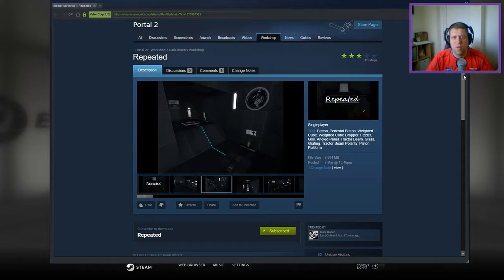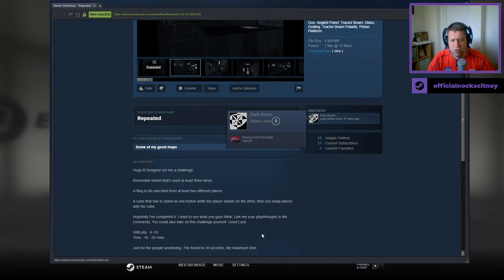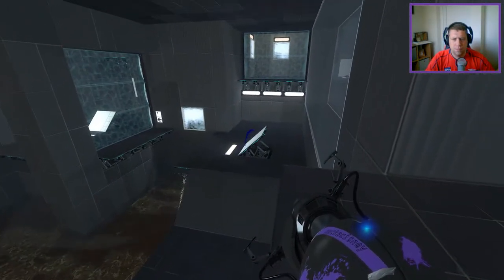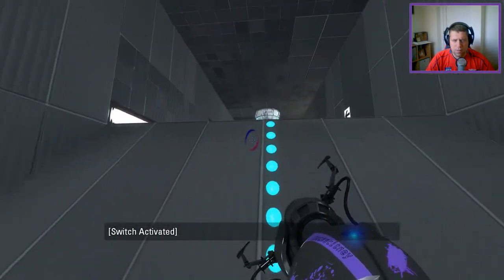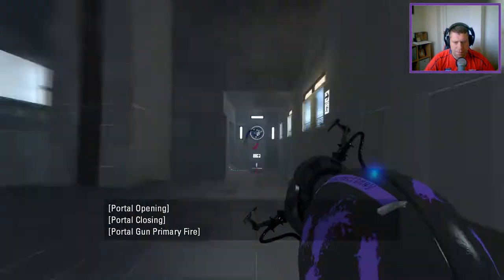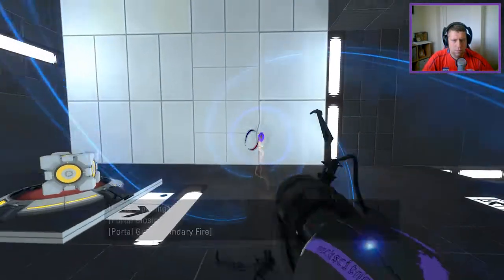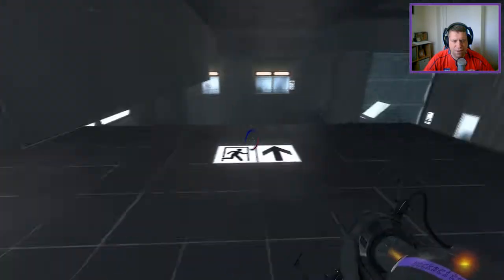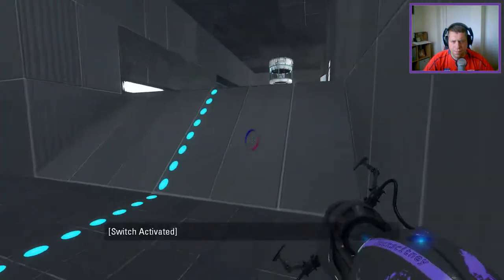[Portal 2] "Repeated" by Dark Rozen